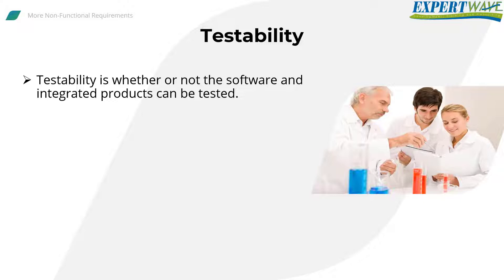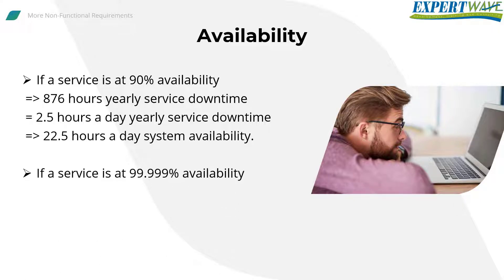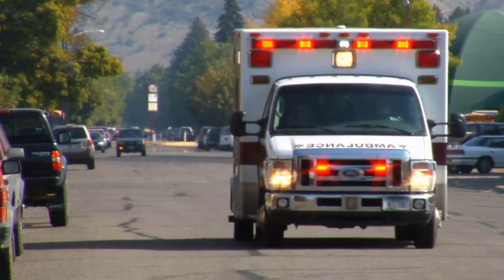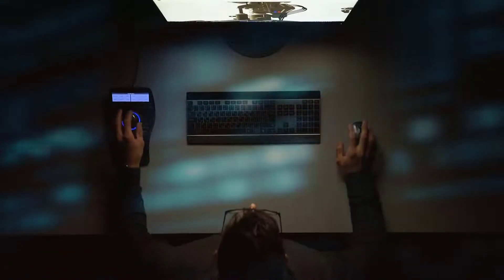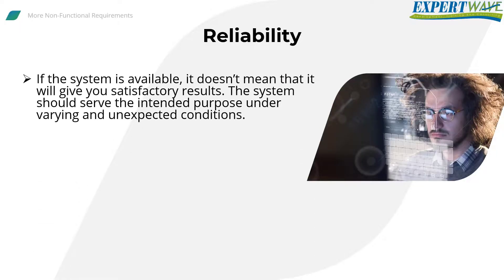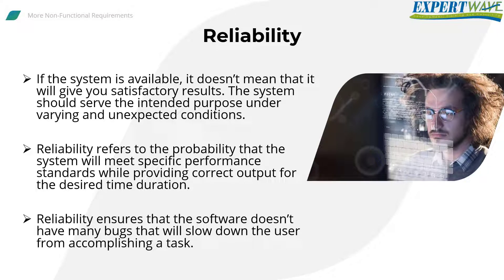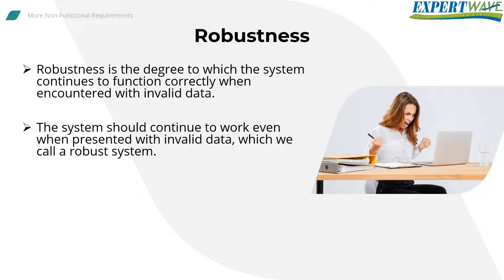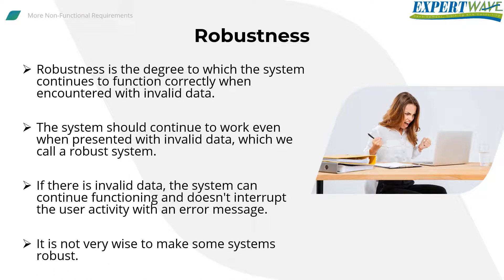2-6 More Non Functional Requirements